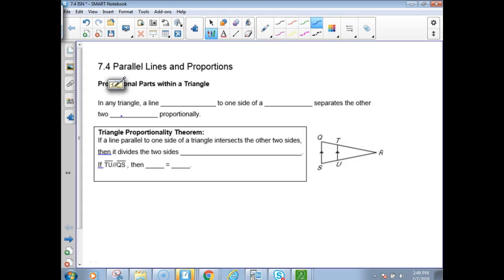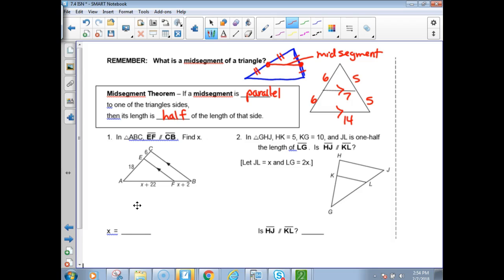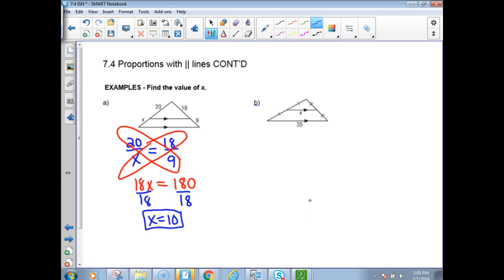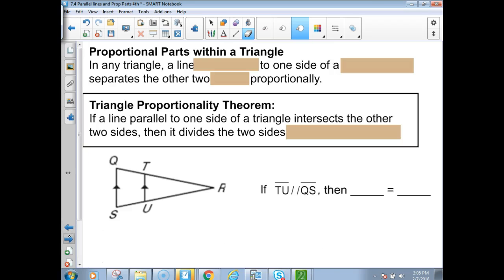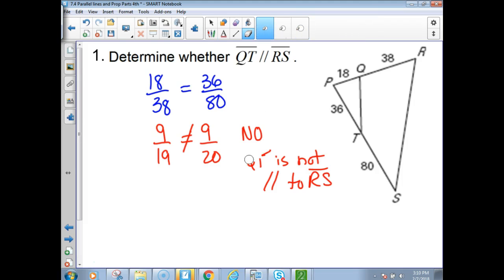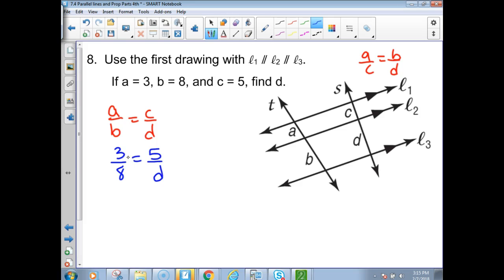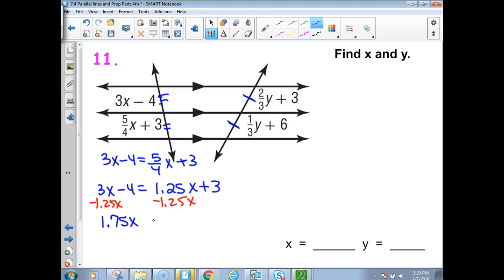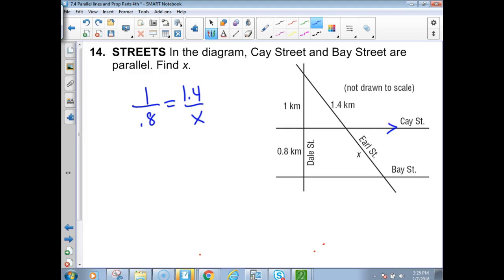Geo 7.4 Parallel Lines and Proportions